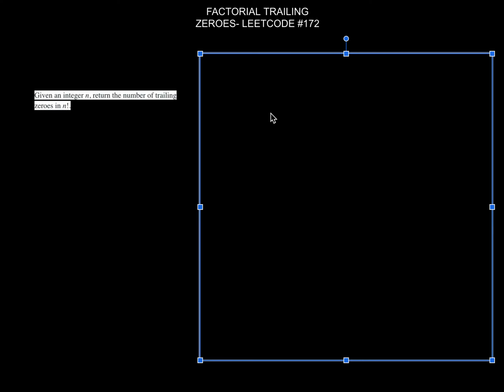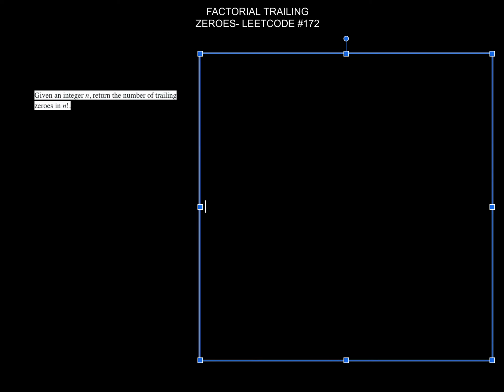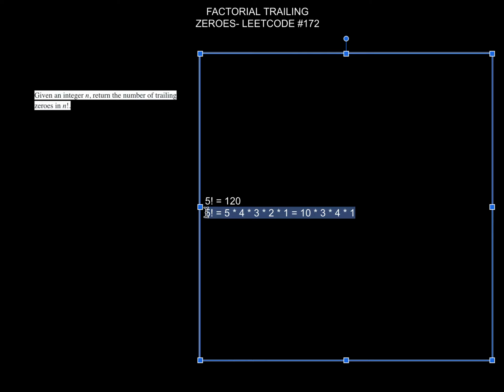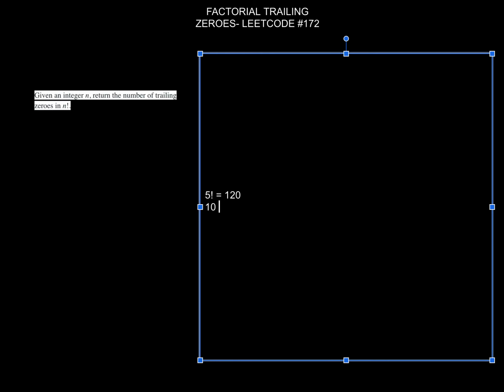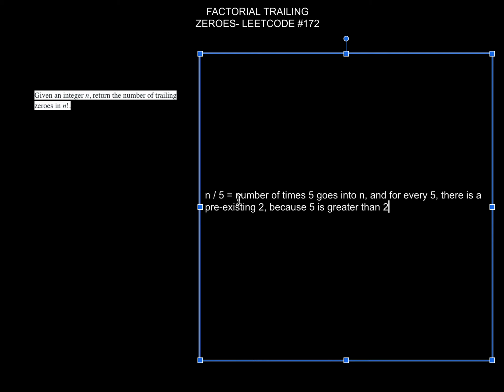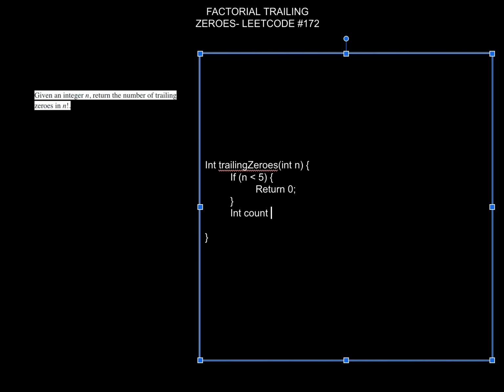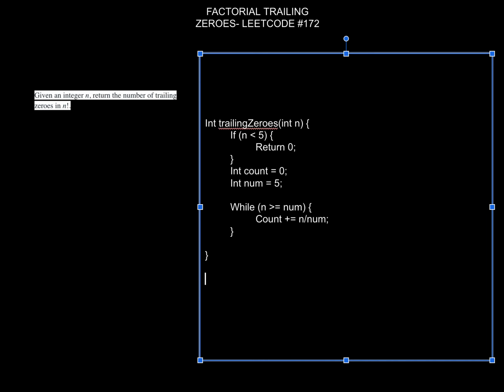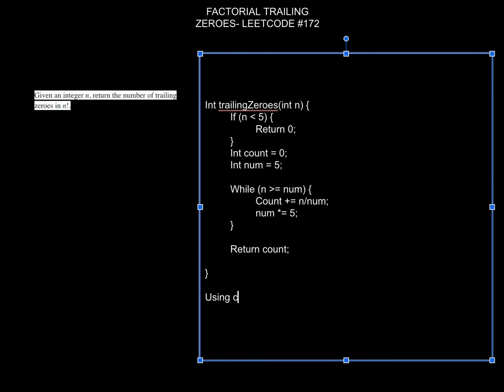Leetcode 172. Factorial Trailing Zeroes Explained and Solved.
This is my first ever video. I teach programming concepts, algorithms, and ideas and apply them to leetcode questions.